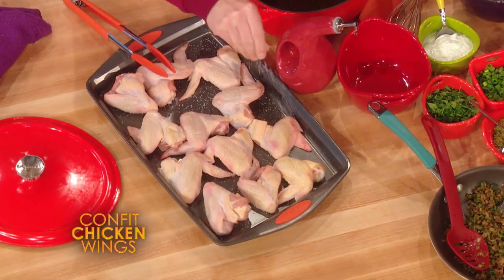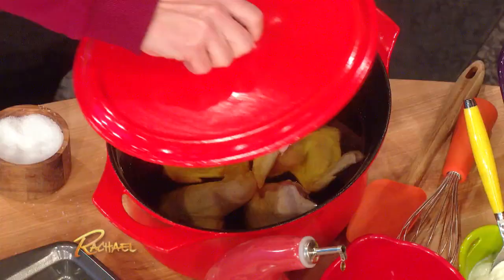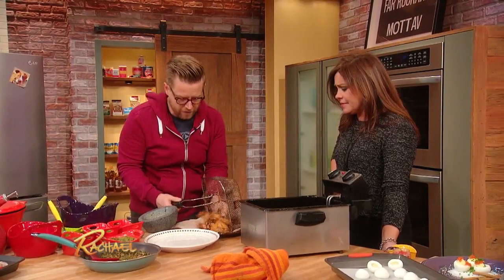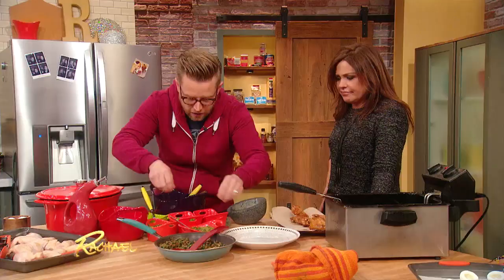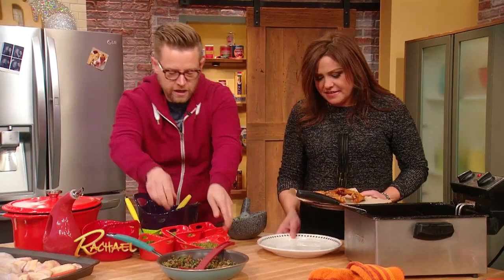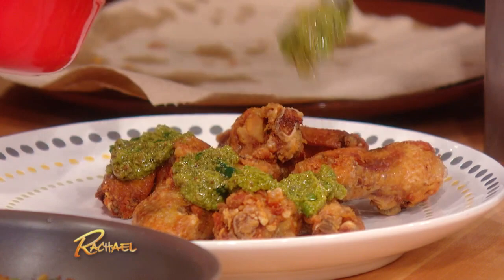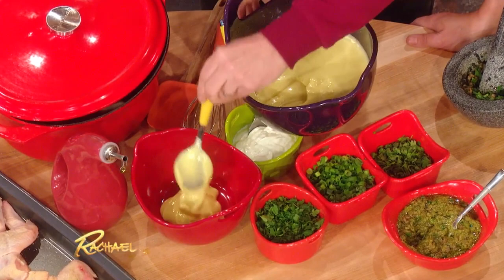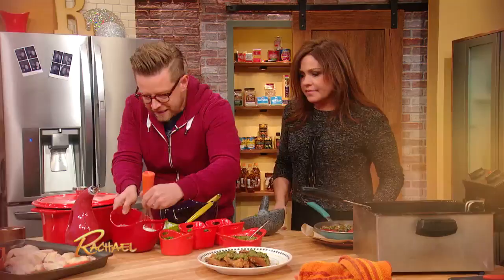A Chicken Wings Recipe Perfect for Your Movie-Night Party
Richard Blais gets you ready for the Oscars on Sunday with his twist on chicken wings.